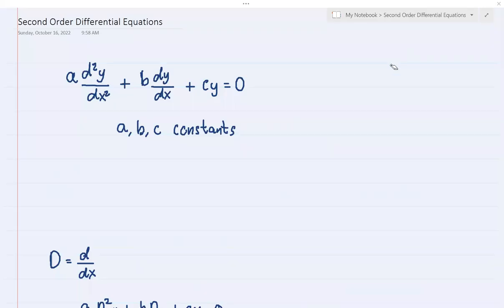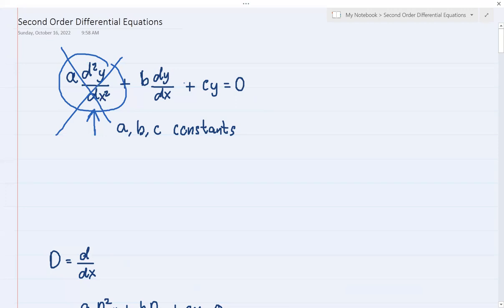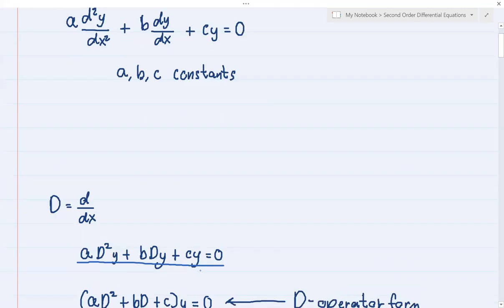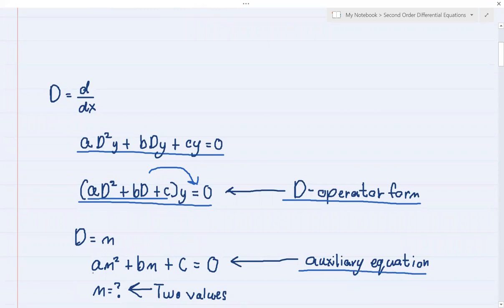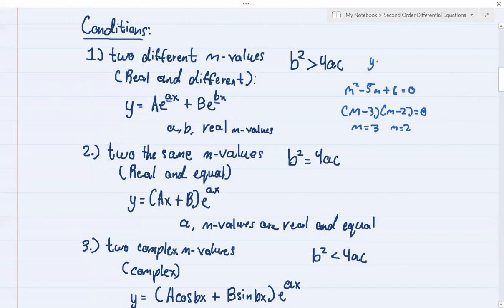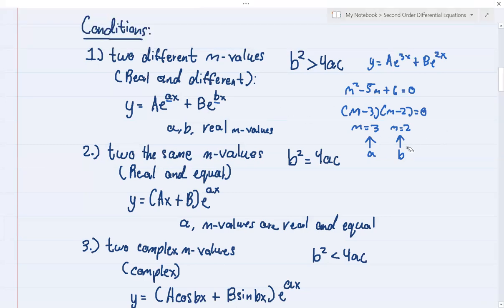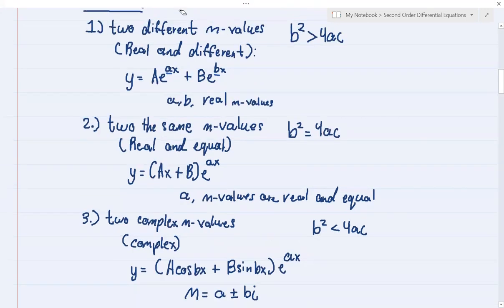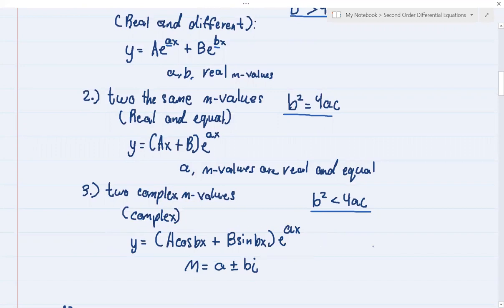Second Order Homogeneous Differential Equations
Let's find the general solution, particular solution, or both, in a certain second order differential equation that is homogeneous.